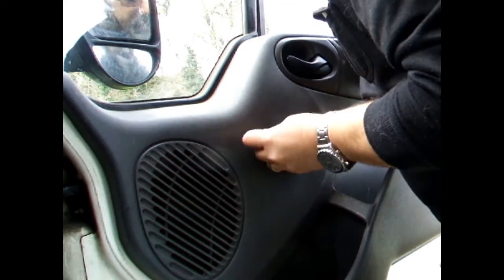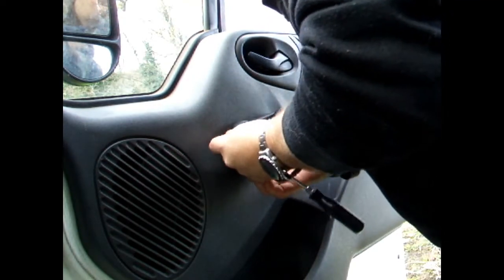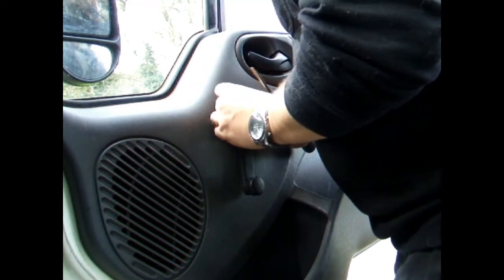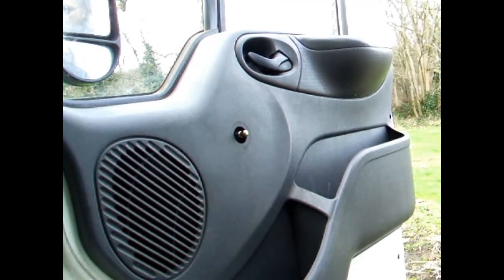Ford Transit Window WInder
Sometimes I do surprise myself at how dumb I really can be!

For a full write up please see